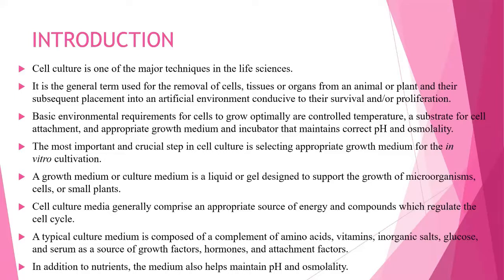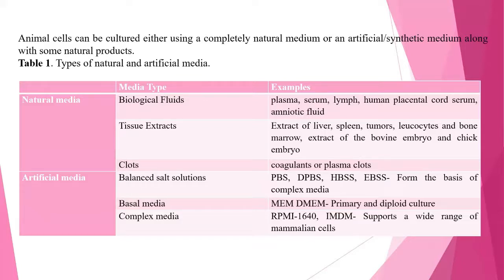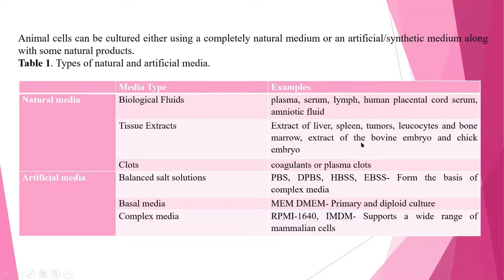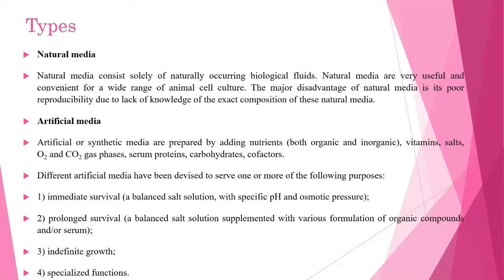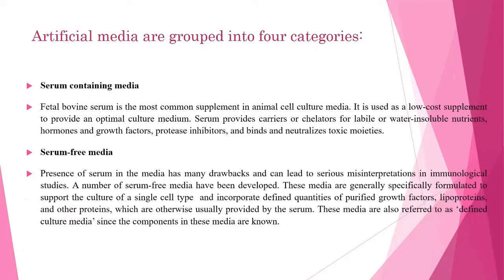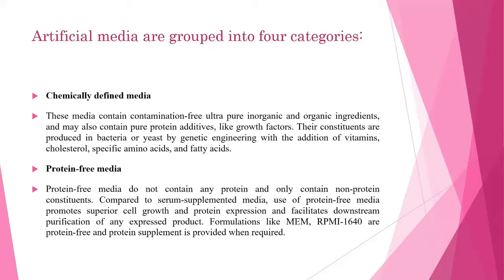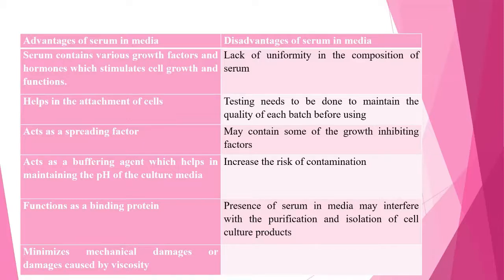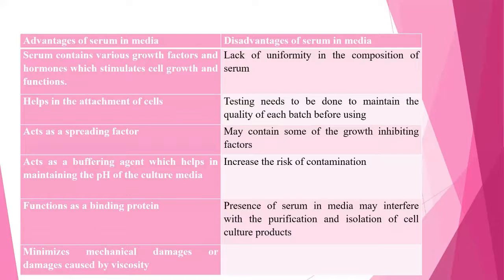Cell culture media